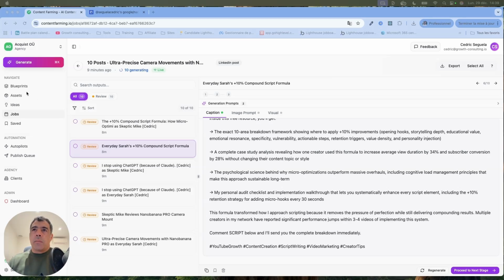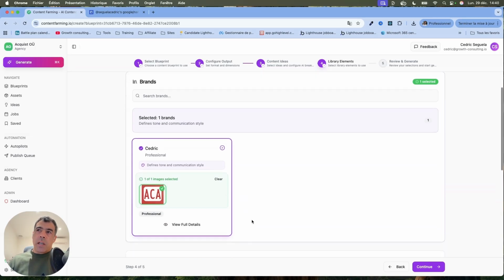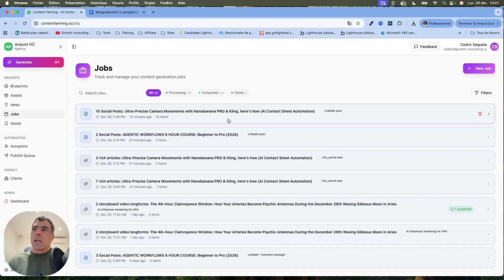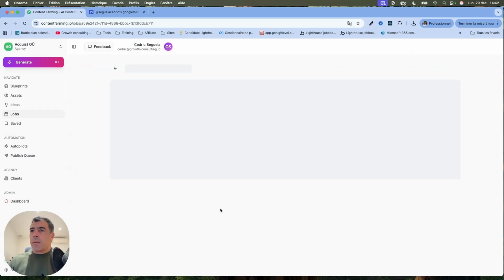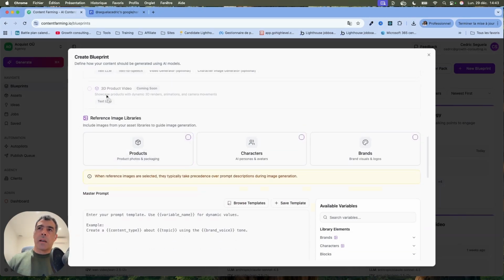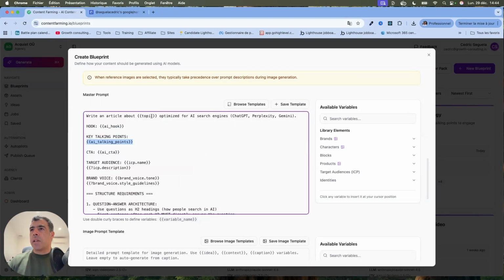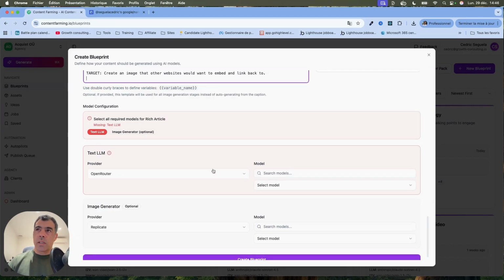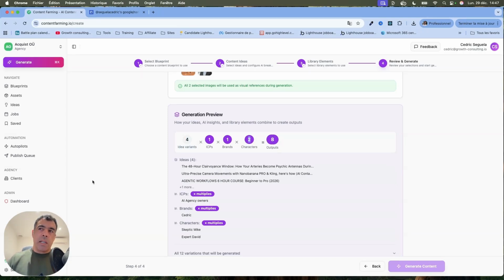Turn 1 topic into 100 viral pieces with this blueprint system | contentfarming.io tutorial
Learn how to automate content creation using AI blueprints, dynamic templates, and batch generation. This step-by-step tutorial shows you how to create social media posts, LinkedIn content, and AI-generated images at scale. Perfect for content creators, agencies, and solopreneurs who want to 100x their output.